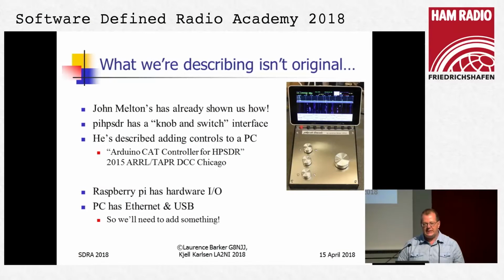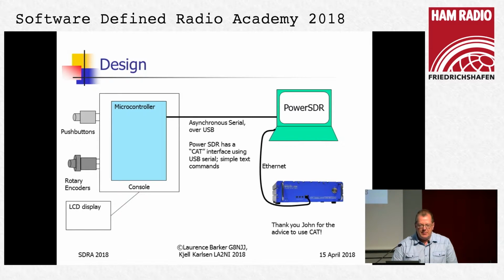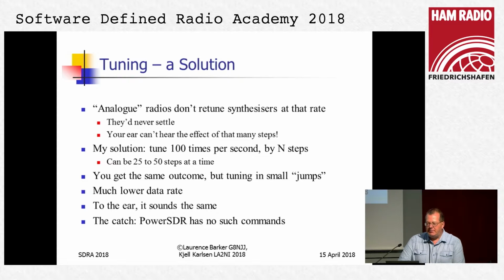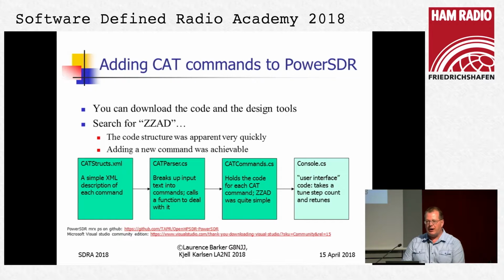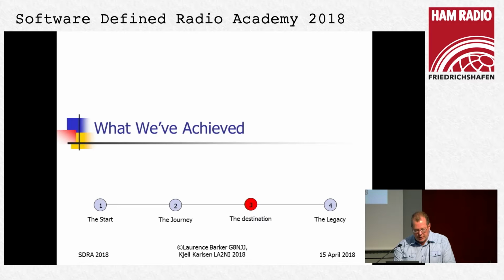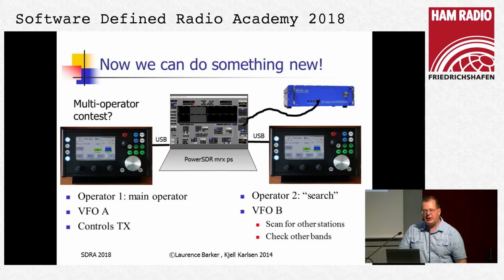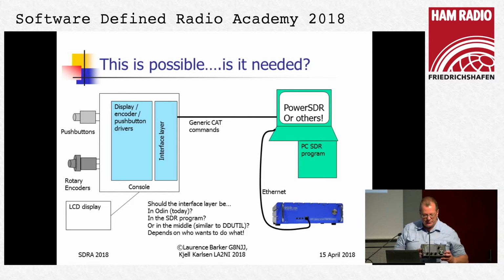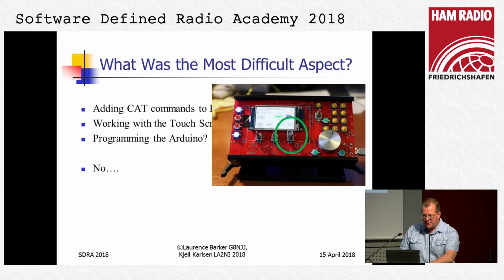G8NJJ, LA2NI: A control console for PC Based SDR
Laurence Baker, G8NJJ
Kjell Karlsen, LA2NI

The paper describes a control console for a popular PC based Software Defined Radio application, "PowerSDR". Software Defined Radio has demonstrated substantial performance benefit over conventional signal processing, but the implementation has often forced users towards a windows GUI screen rather than conventional controls. The "Odin" console has been developed to give the user the "look and feel" of a conventional radio with rotary controls, illuminated pushbuttons and a simple touchscreen display. The console interacts with PowerSDR using CAT messages and allows the user to have immediate access to all the commonly needed controls. It has been designed to mimic operation with high-end conventional radios - for example allowing the tuning knob to be turned at several rotations per second with a high resolution optical sensor.

Camera & Edit:
FurStreaming
Sebastian, DL5WN
Marc, DO1BOL
Torben